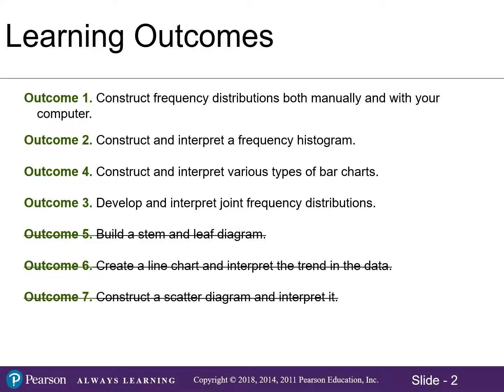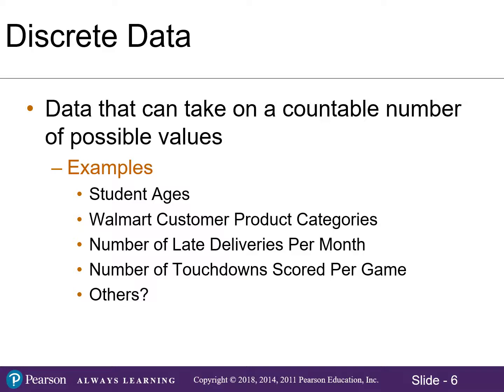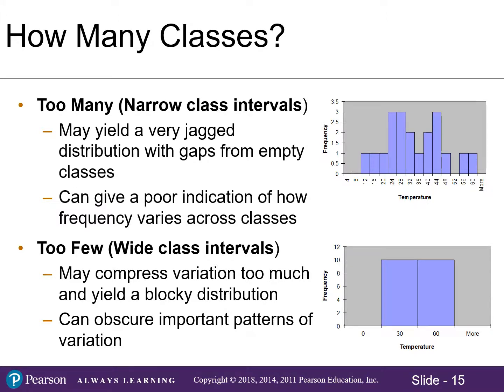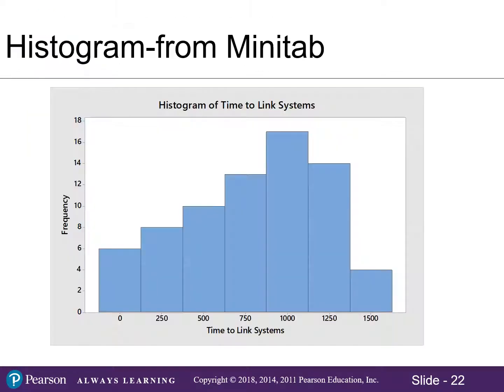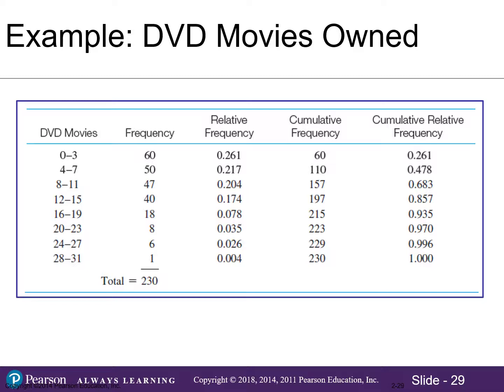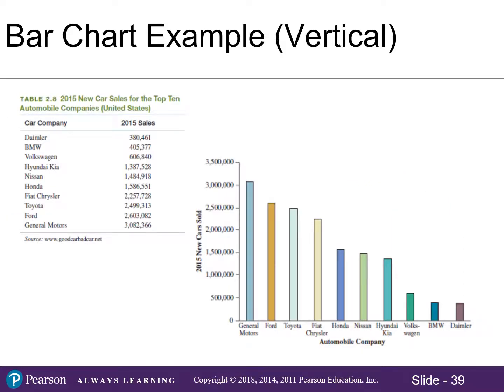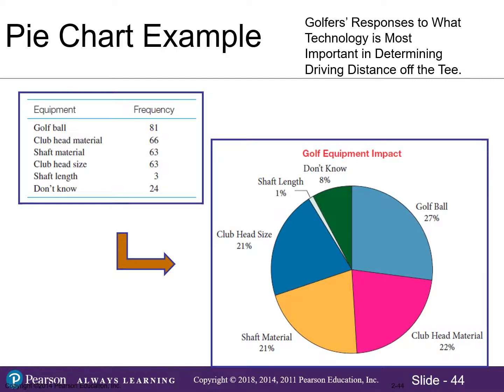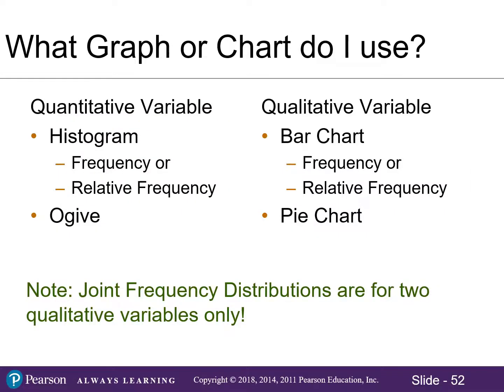Chapter 2 Notes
Displaying data with tables, charts, and graphs!